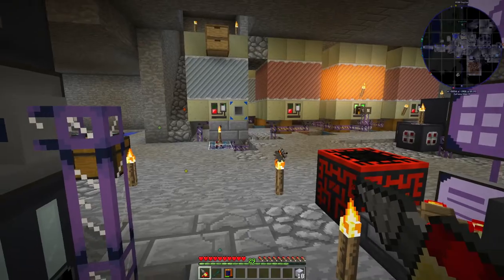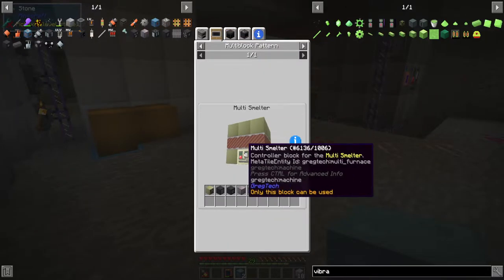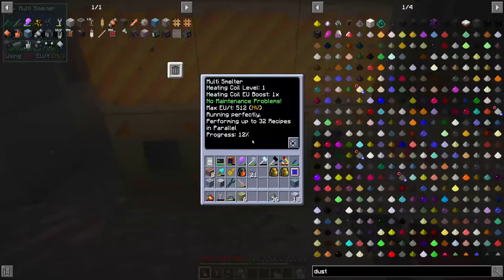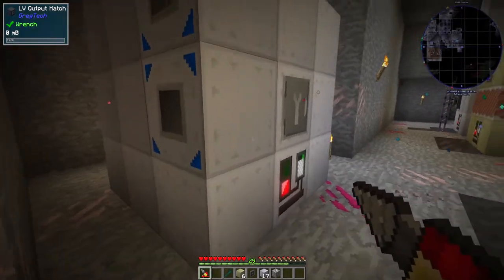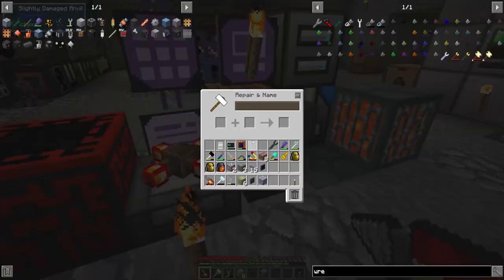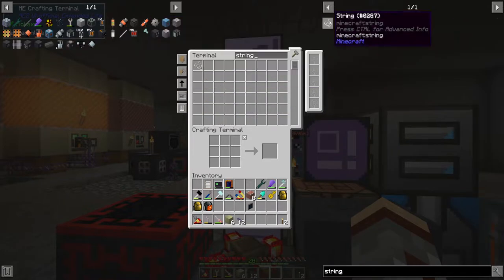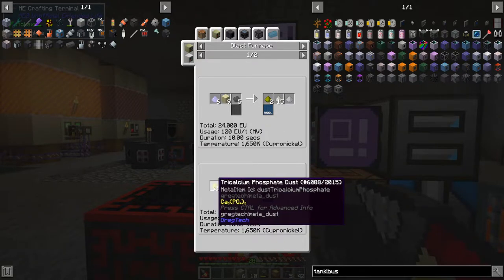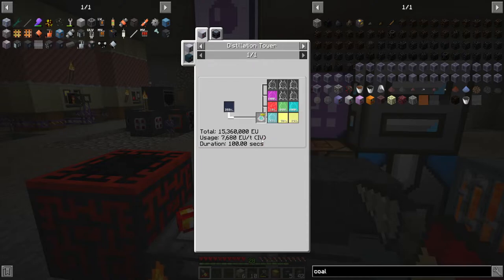S3 Ep 36 - Nomi GTCEu HM - Black Steel and End Cake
Welcome to Episode 36 - Black Steel and End Cake

We get into a little more of Extra Utilities, working towards Microminers ultimately, but take a detour to make Black Steel and end cake, soon we shall take on The End, to get the dragon outta the way